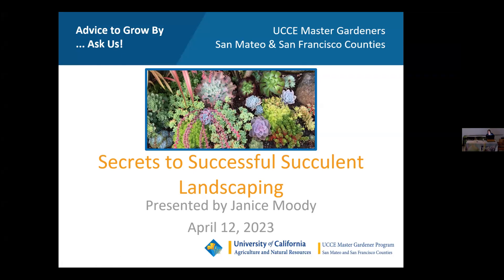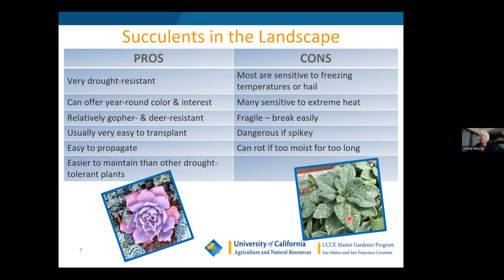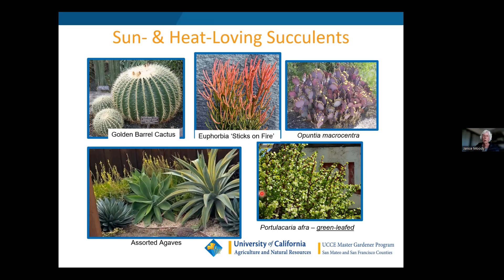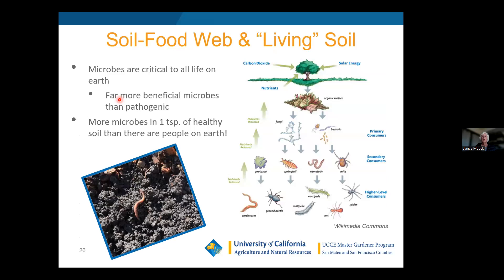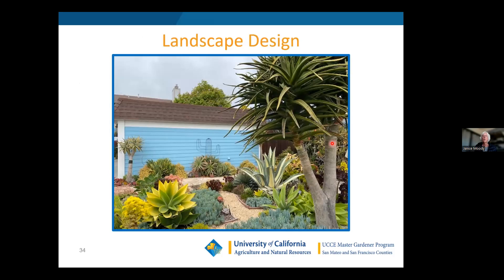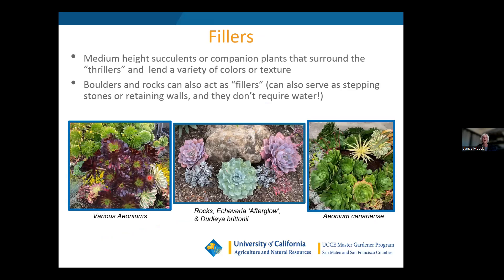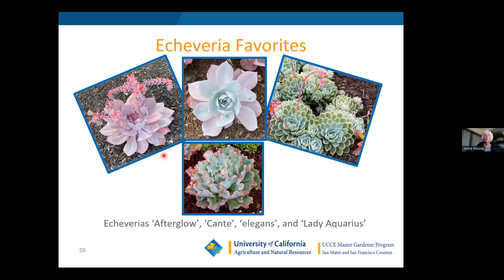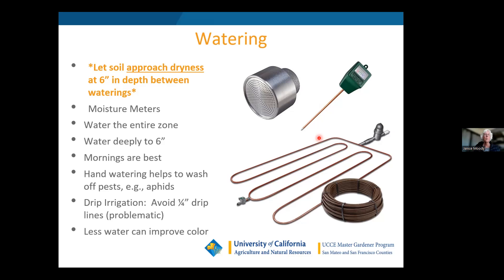Secrets to Successful Succulent Landscaping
Learn the secrets to a successful, healthy and colorful succulent landscape from Janice Moody, a local Master Gardener, nursery owner and garden designer. She will discuss what's most important to consider before you go out and buy a truckload of plants and then ponder where to put them. She will also provide garden design basics that include the use of color, shapes, textures and heights. She'll also be sharing with us her favorite hardy landscape succulents best suited for the Bay Area and how to care and maintain for your succulents to have a year-long healthy and colorful landscape.

Janice’s horticultural roots run deep—she grew up on a nursery that her family started in Half Moon Bay in the early 60’s (McCahon Nursery). Although she majored in Dietetics at UC Davis, her inner passion for gardening never waned and after wearing many hats over the years, including dietitian, office manager, a kitchen & bath designer, and a mother of 3. She finally found her true calling in life when she became a UC Master Gardener in 2010 and eventually started Seascapes Succulent Nursery and Garden Design in 2016. She calls herself a jack of many trades, but a Master of only one—gardening. She feels so fortunate to be able to work outdoors, doing what she loves most, and sharing her gardening knowledge with others.